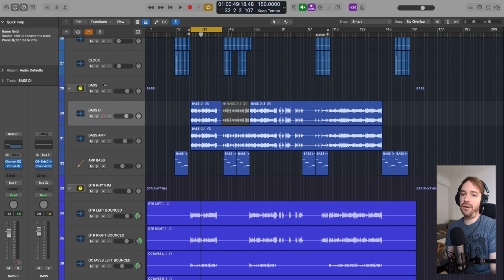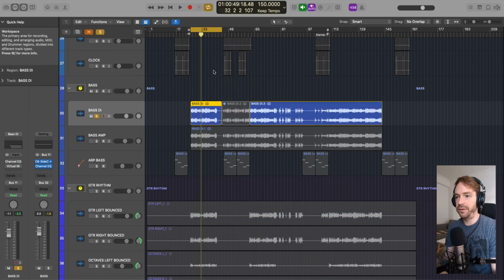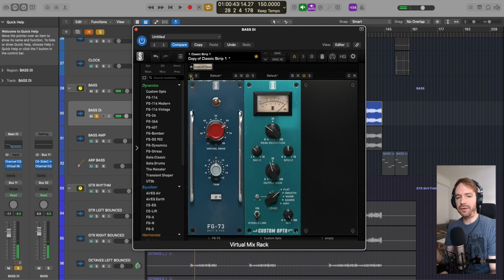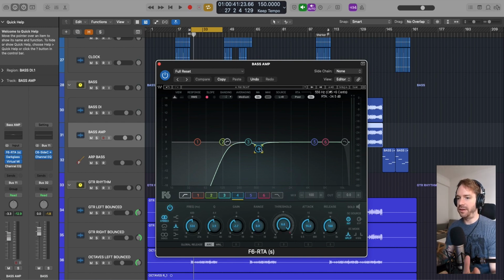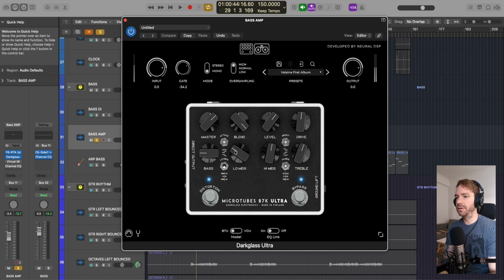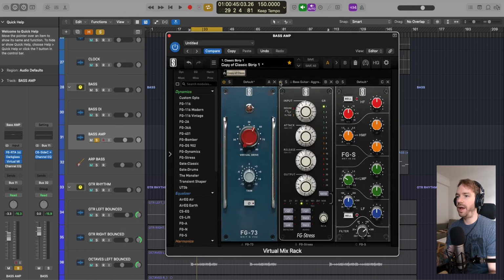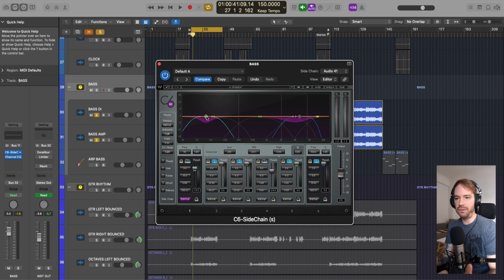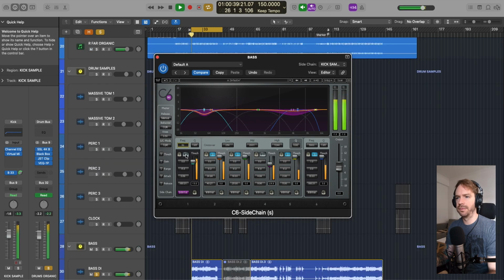Complete Bass Mix Walkthrough | Pop Metal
Complete bass mix walkthrough. Mix techniques + Darkglass sim